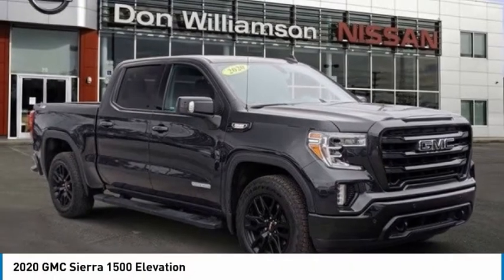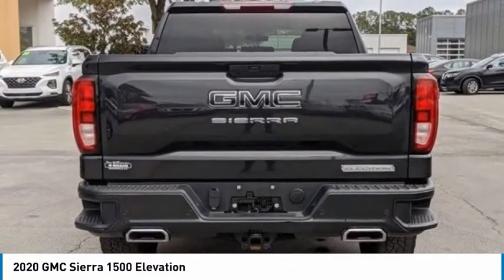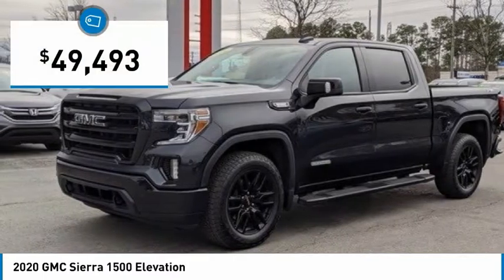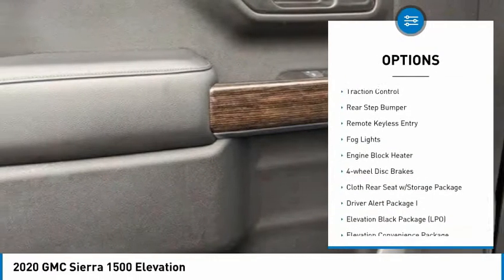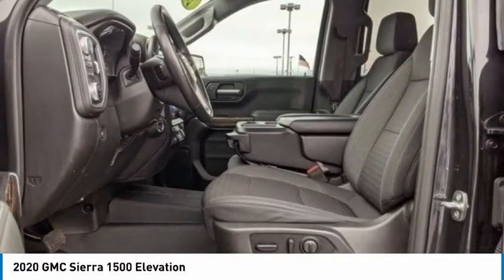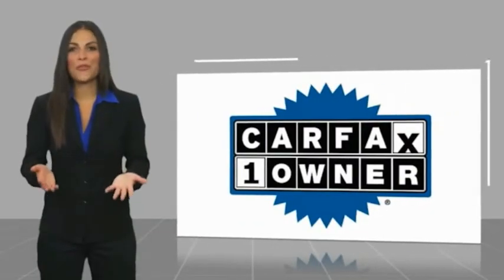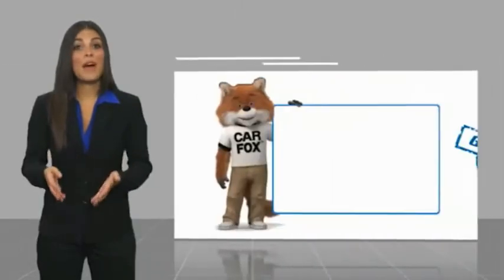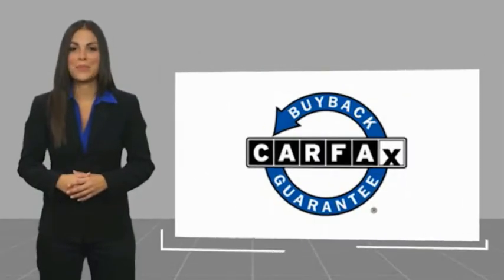2020 GMC Sierra 1500 Elevation FOR SALE in Boone NC BP1317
Stop in today for a test drive of this 2020 GMC Sierra 1500 for sale in Boone, NC

2705 U.S. Hwy 421 S

First Oil Change Free.   TEAM CERTIFIED 1 year/12,000 miles of Standard Warranty Coverage and 1 year/12,000 miles of Basic Maintenance Coverage through Zurich North America We offer No-Hassle No-Haggle Market Based Pricing so please call to check on the availability of this vehicle - Shop 24 hours a day - We ll buy your vehicle even if you don t buy ours.   All pricing reflects 1000 in Trade-In Assistance and 1500 in Down Pmt Assistance. Must trade a 2011 or newer vehicle and finance through an approved lender to qualify. Dealer Discounts available to everyone. Must finance through dealer s participating lenders to qualify. All prices EXCLUDE tax, tag, title, electronic processing fee, environmental protection fee, and dealer admin fee. All prices are subject to change without notice due to marketplace changes. See dealer for details.This Vehicle includes the following Packages and Options: Cloth Rear Seat w/Storage Package, Driver Alert Package I (High Gloss Black Mirror Caps, Lane Change Alert w/Side Blind Zone Alert, Rear Cross Traffic Alert, and Ultrasonic Front & Rear Park Assist), Elevation Black Package (LPO) (6 Rectangular Black Tubular Assist Steps (LPO), All-Weather Floor Liner (LPO), and Black GMC Emblems (LPO)), Elevation Convenience Package (10-Way Power Driver Seat Adjuster w/Lumbar, Dual-Zone Automatic Climate Control, Heated Driver & Front Outboard Passenger Seating, Heated Steering Wheel, Manual Tilt-Wheel & Telescoping Steering Column, and Rear Wheelhouse Liners), Elevation Value Package (Heavy-Duty Rear Locking Differential), Elevation Value Package w/PCU, Preferred Equipment Group 3SB (12-Volt Rear Auxiliary Power Outlet, 4G LTE Wi-Fi Hotspot Capable, Body-Color Surround Grille, Color-Keyed Carpeting Floor Covering, Compass, Deep-Tinted Glass, Electric Rear-Window Defogger, Electrical Lock Control Steering Column, Front Frame-Mounted Black Recovery Hooks, Front Rubberized-Vinyl Floor Mats, GMC Connected Access Capable, Keyless Open & Start, LED Cargo Area Lighting, Manual Tilt Wheel Steering Column, OnStar & GMC Connected Services Capable, Power Door Locks, Power Front Windows w/Driver Express Up/Down, Power Front Windows w/Passenger Express Down, Power Rear Windows w/Express Down, Rear Dual USB Charging-Only Ports, Rear Rubberized-Vinyl Floor Mats, Remote Vehicle Starter System, Single-Zone Manual/Semi-Automatic Air Conditioning, Steering Wheel Audio Controls, and Theft Deterrent System (Unauthorized Entry)), Trailering Package (Hitch Guidance), X31 Off-Road Package (Dual Exhaust w/Premium Tips, High-Capacity Air Filter, Hill Descent Control, Off-Road Suspension, and X31 Hard Badge), 220 Amp Alternator, 3.23 Rear Axle Ratio, 3.42 Rear Axle Ratio, 4-Way Manual Driver Seat Adjuster, 4-Way Manual Passenger Seat Adjuster, 4-Wheel Disc Brakes, 6 Speakers, 6-Speaker Audio System Feature, ABS brakes, Air Conditioning, Alloy wheels, AM/FM radio: SiriusXM, Apple CarPlay/Android Auto, Brake assist, Bumpers: body-color, Cloth Seat Trim, Delay-off headlights, Driver door bin, Driver vanity mirror, Dual front impact airbags, Dual front side impact airbags, Electronic Stability Control, Engine Block Heater, Exterior Parking Camera Rear, Front 40/20/40 Split-Bench Seat, Front anti-roll bar, Front Center Armrest w/Storage, Front fog lights, Front reading lights, Front wheel independent suspension, Fully automatic headlights, Heated door mirrors, Heavy Duty Suspension, Illuminated entry, Integrated Trailer Brake Controller, Low tire pressure warning, Occupant sensing airbag, Outside temperature display, Overhead airbag, Overhead console, Panic alarm, Passenger door bin, Passenger vanity mirror, Power door mirrors, Power steering, Power windows, Premium audio system: GMC Infotainment System, Radio data system, Radio: GMC Infotainment Audio System, Rear reading lights, Rear step bumper, Rear window defroster, Remote keyless entry, Security system, Speed control, Speed-sensing steering,